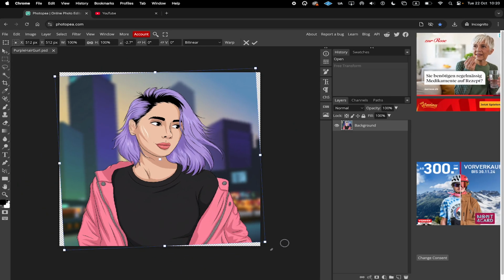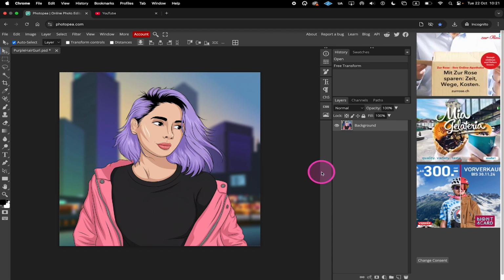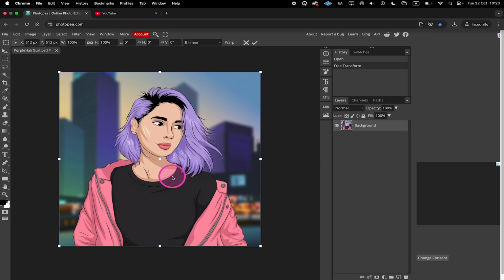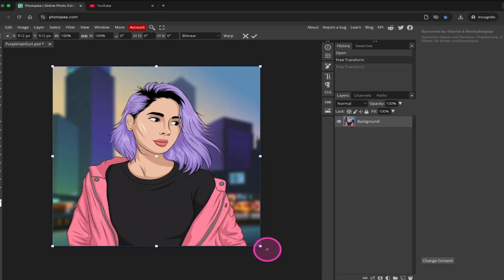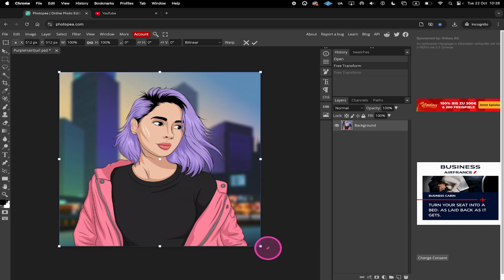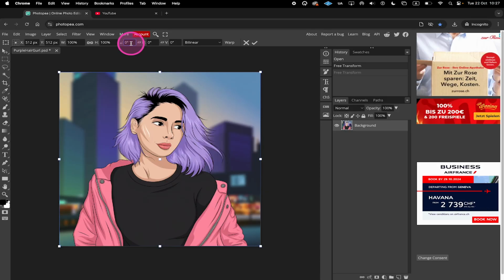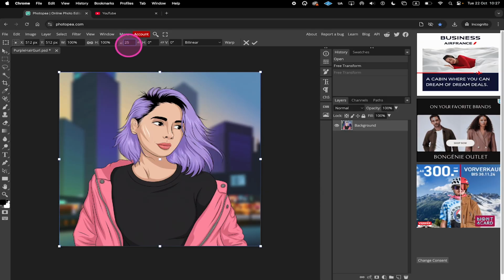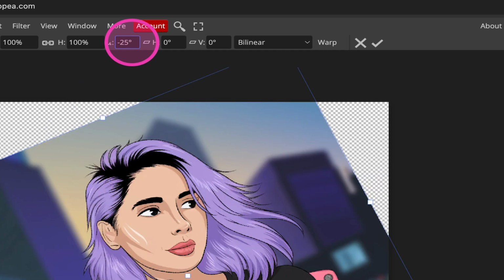How to Rotate Images in Photopea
In this video, you will learn how to easily rotate images in Photopea. I will also show you how to input exact angle degrees when rotating images in Photopea.